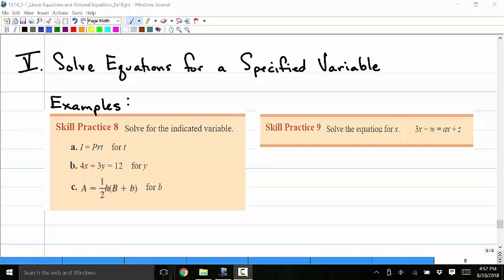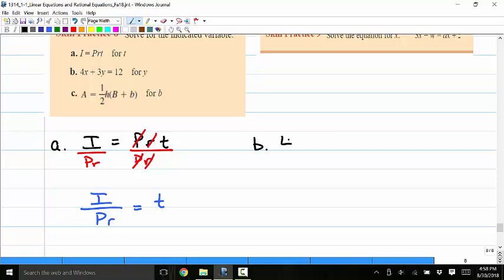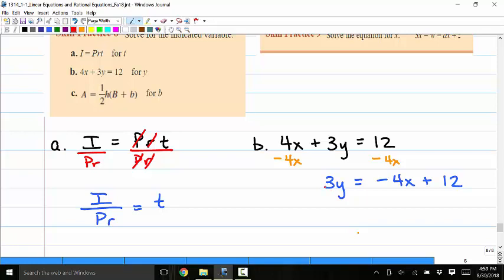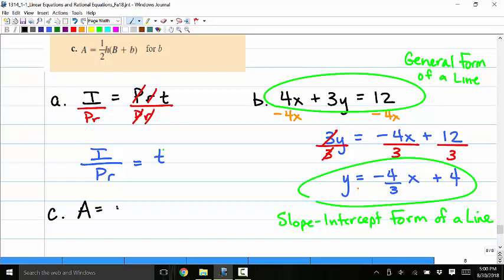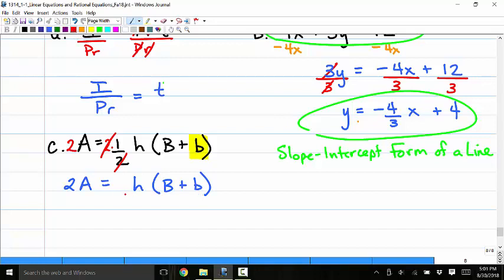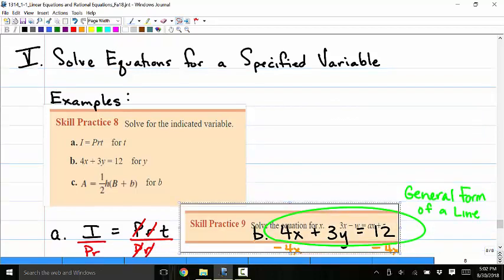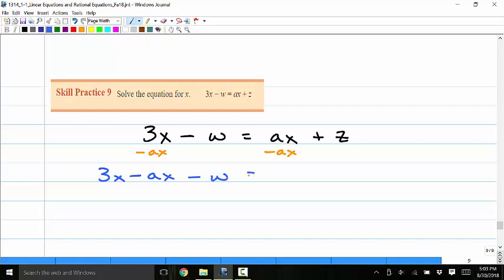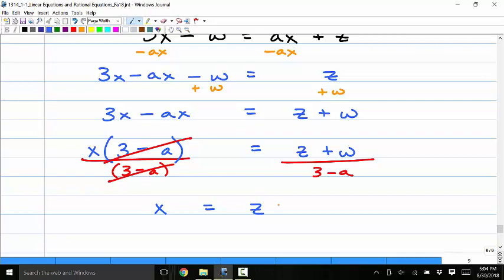1314 1 1D Linear and Rational Equations Fa18